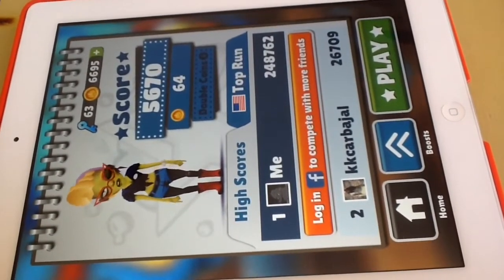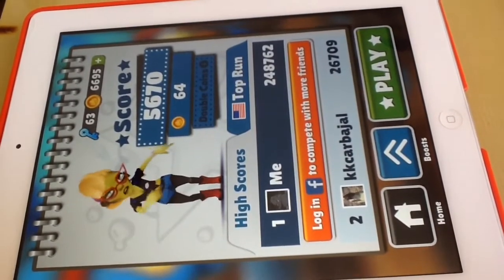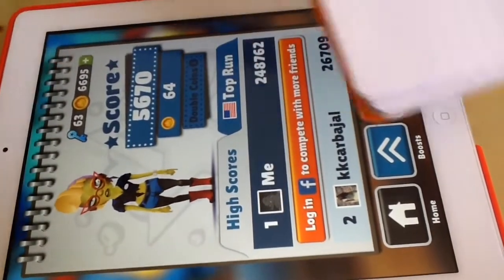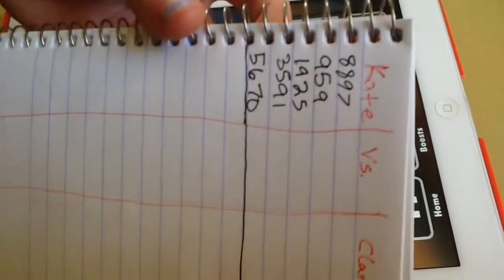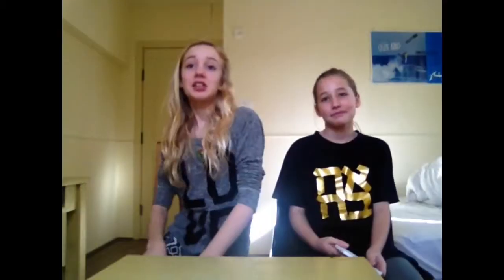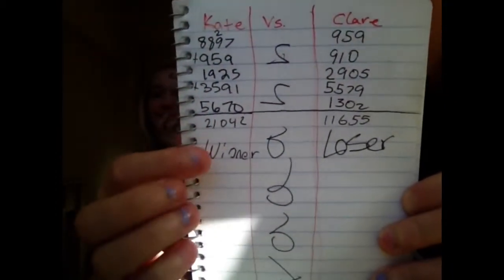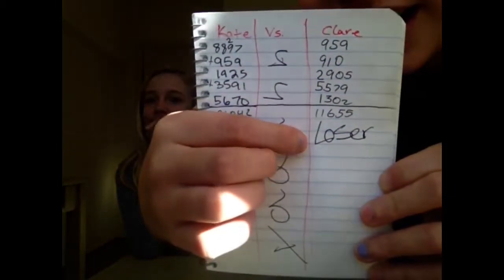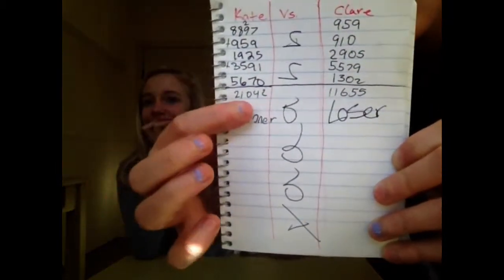playing subway surfers UP-SIDE-DOWN |apple week day 1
hi guys! for the 1st day of apple week, i have made a video with my sister Kate playing subway surfers up-side-down! ^__^